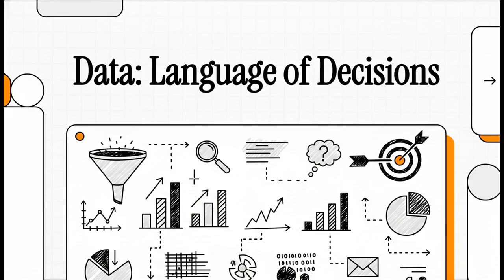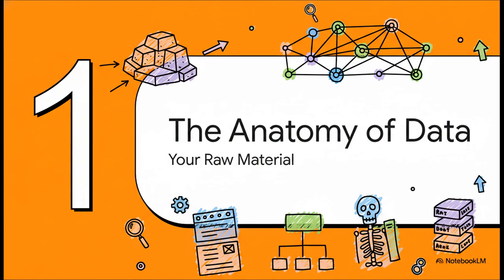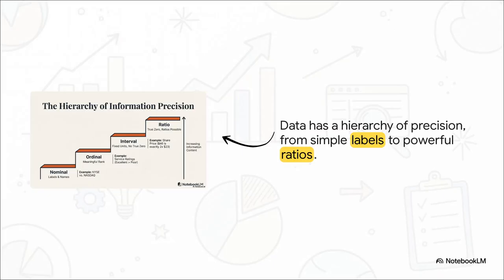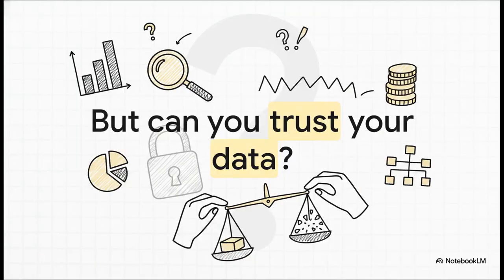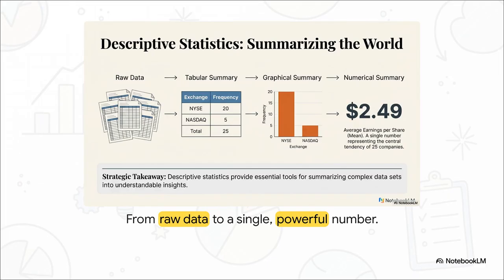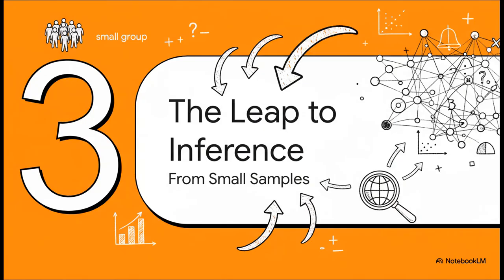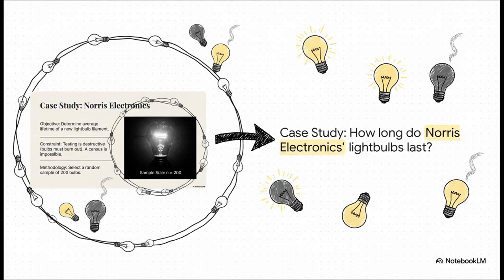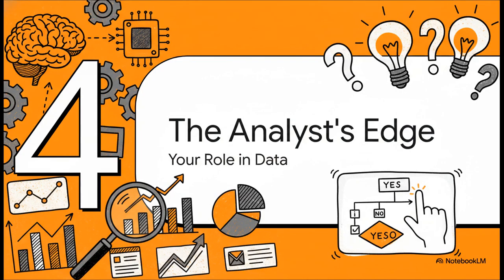Strategic Inference: The Language of Business Decisions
This presentation serves as a foundational guide for using statistics to navigate business uncertainty and drive strategic decision-making. It defines the core anatomy of a dataset, distinguishing between qualitative and quantitative data while ranking information through four levels of measurement precision.